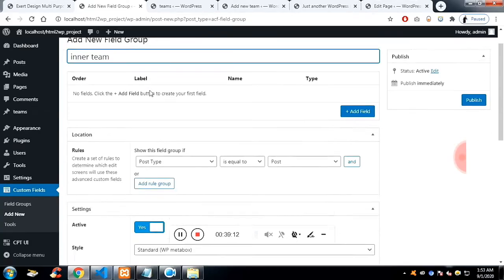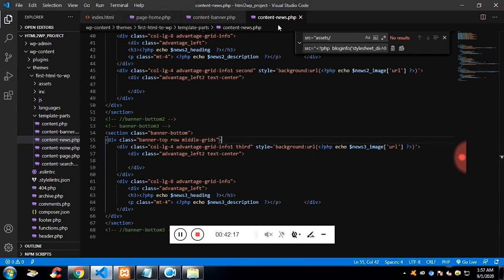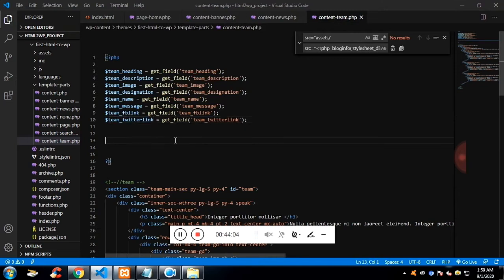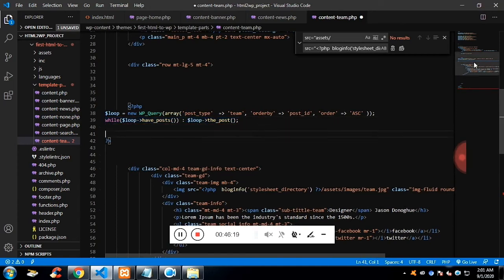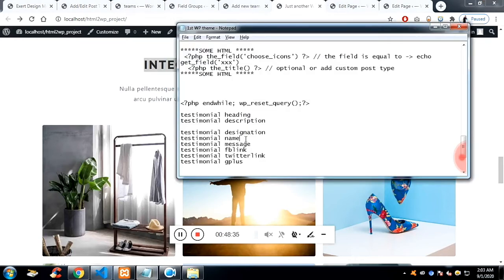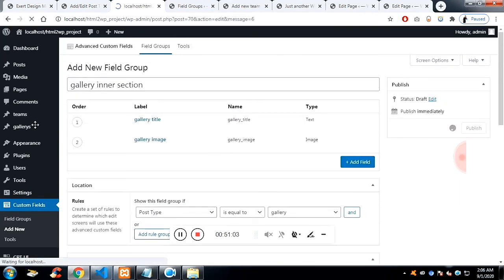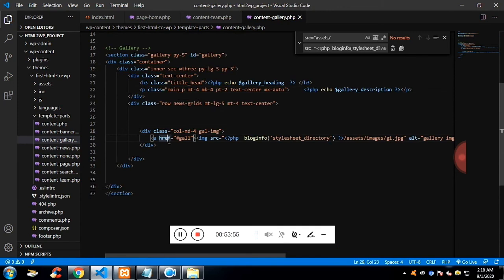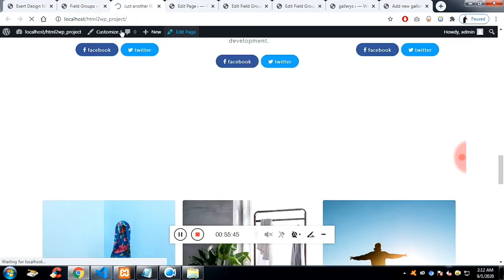Html to WordPress CMS (Part 2)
Create wordpress theme from html template and make it dynamic with custom fields plugin.